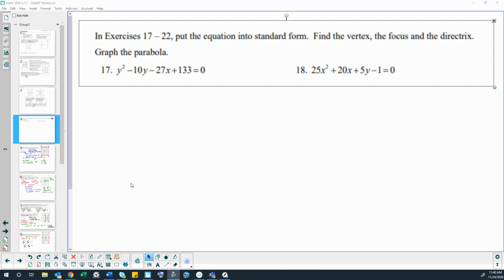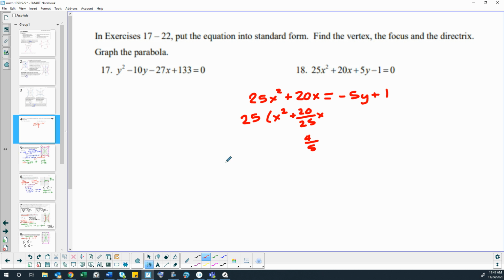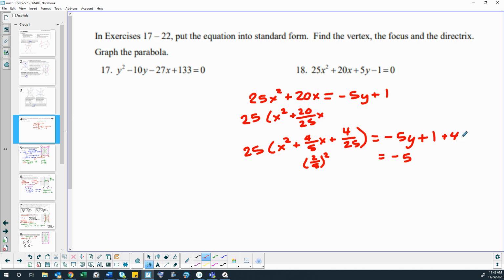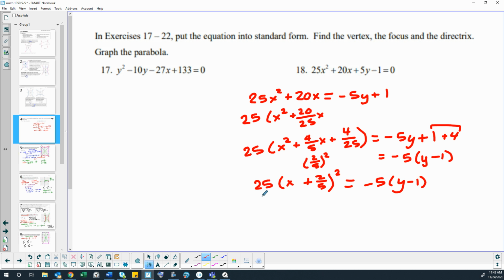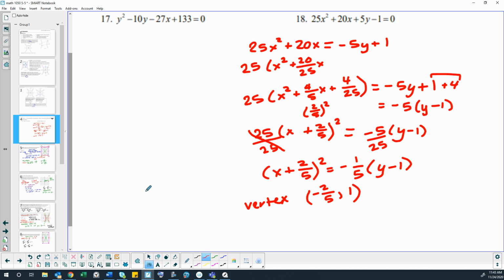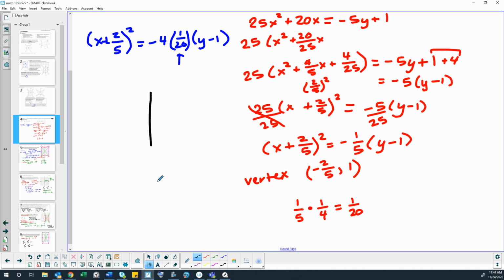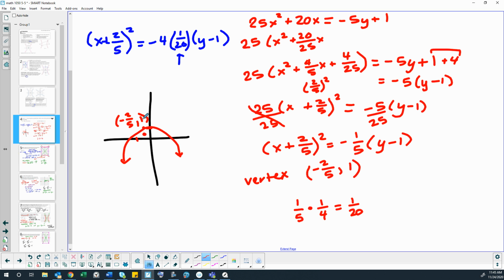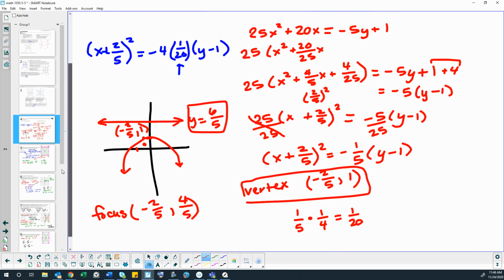Math 1050 5-3 hw question 18